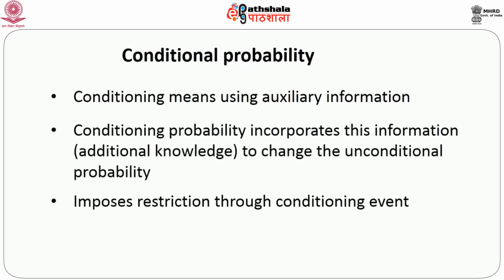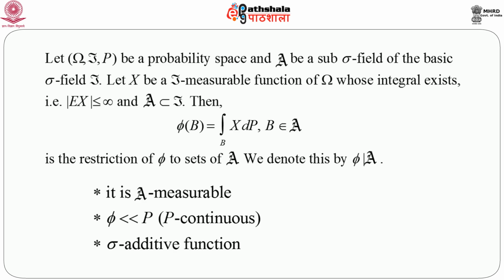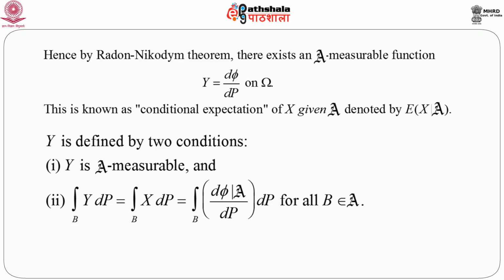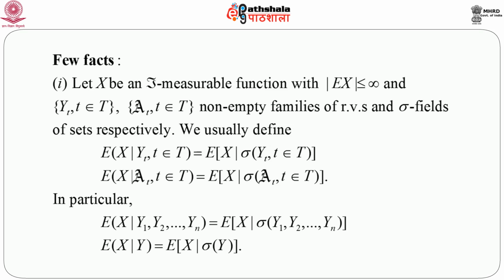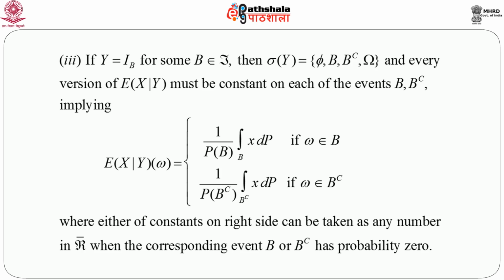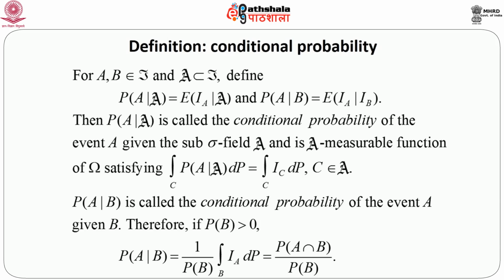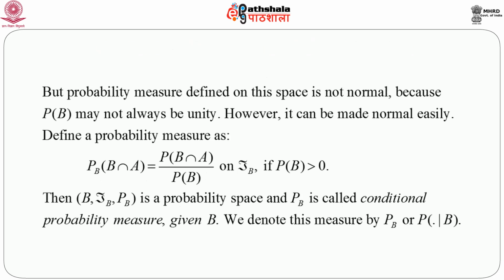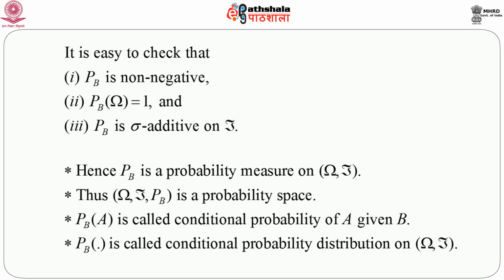M-27. Conditional Expectation - 1